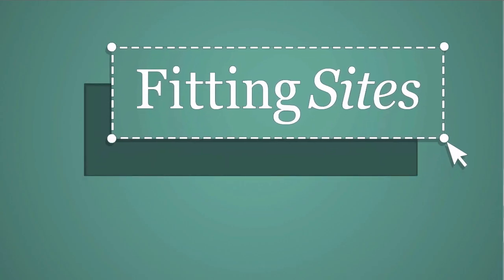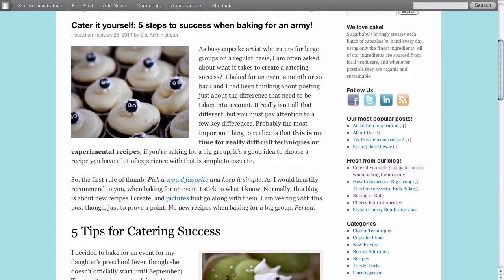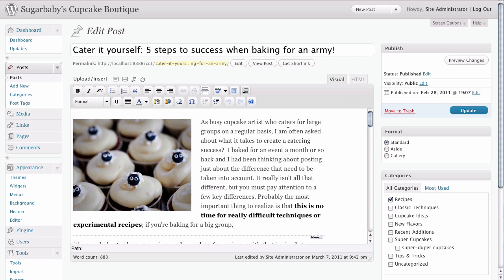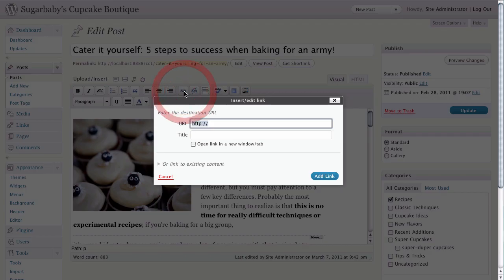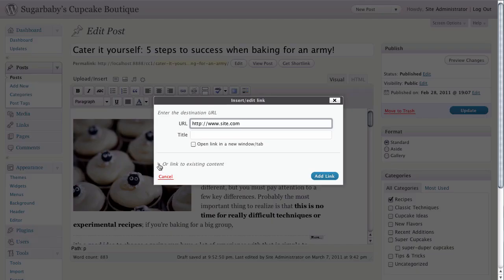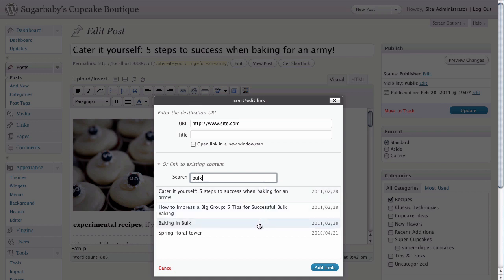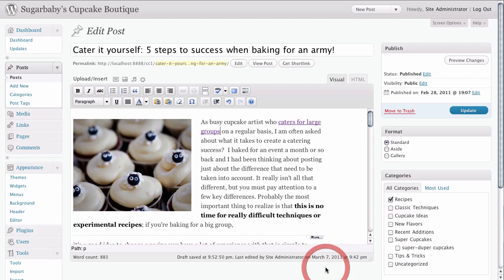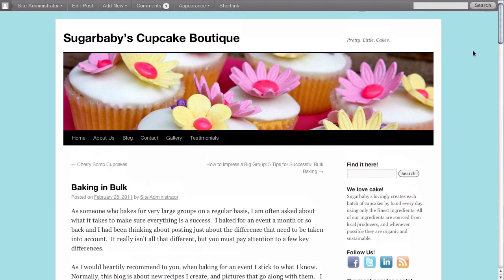How to create internal links in WordPress 3.1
Learn how easy it is to create internal links to your content in the updated WordPress 3.1 link panel.